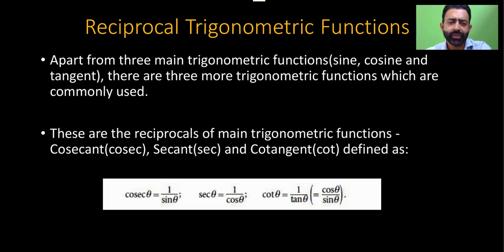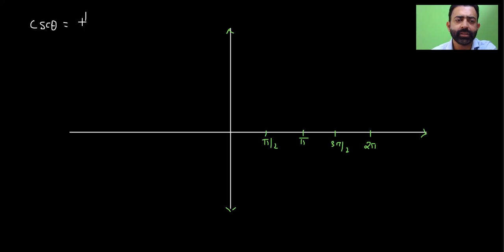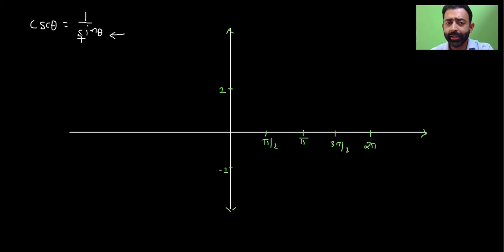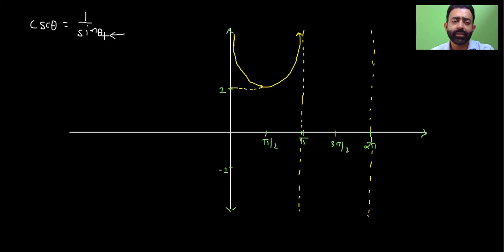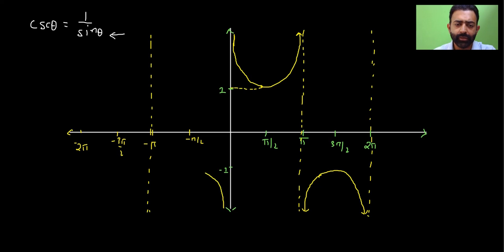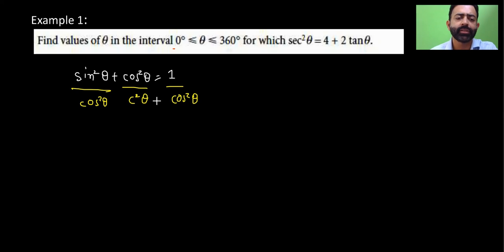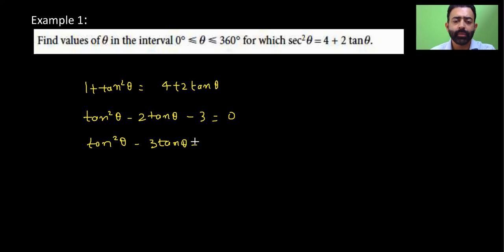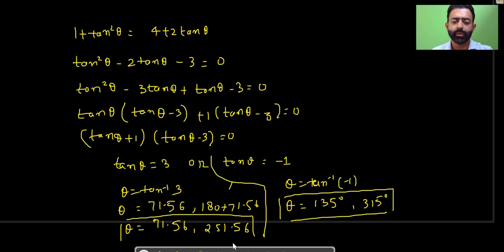1 TRIGONOMETRY Intro to Cosec, Sec and Cot Functions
A level 9709/32 Pure Mathematics/Intro to Cosec, Sec and Cot Functions